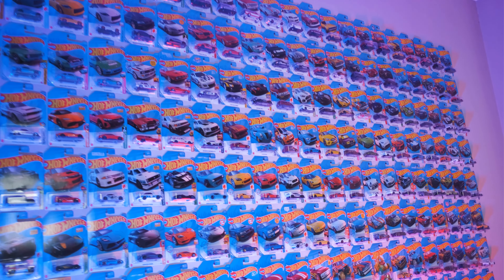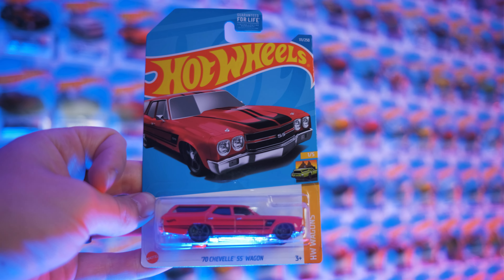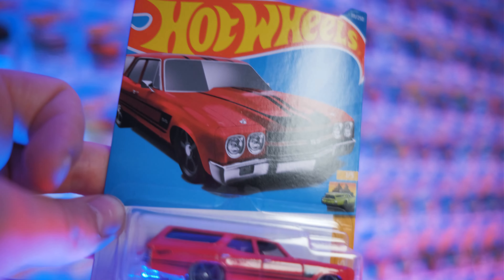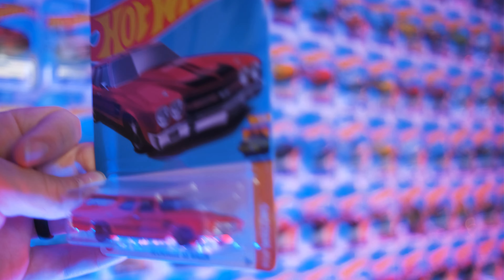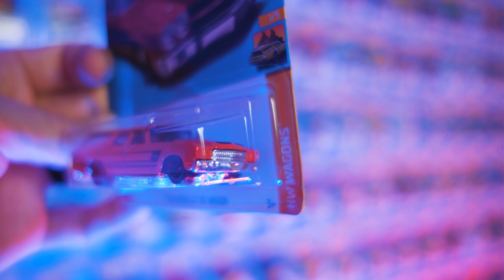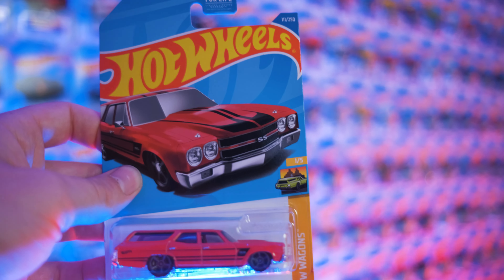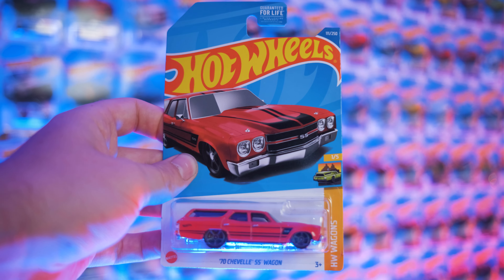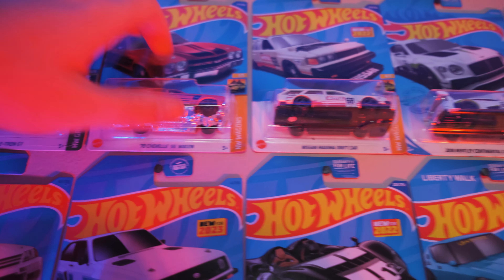Hot Wheels Highlights #56 | '70 Chevelle SS Wagon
Wagons, wagons are so fun we must share them with everyone!